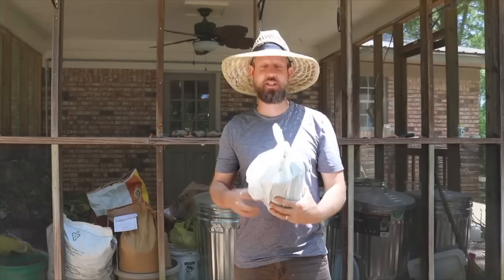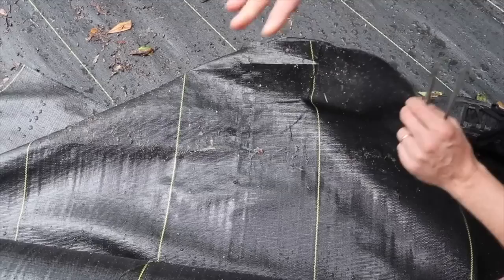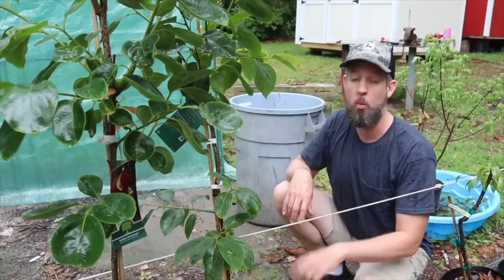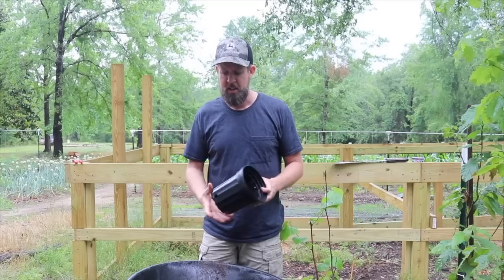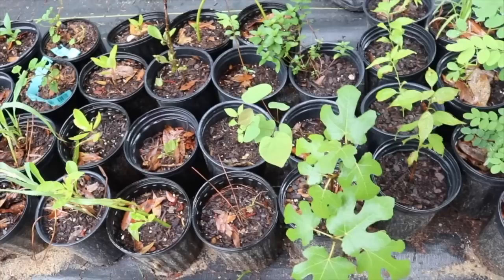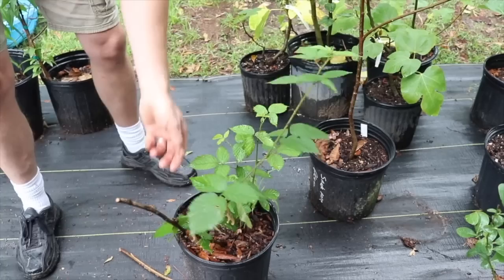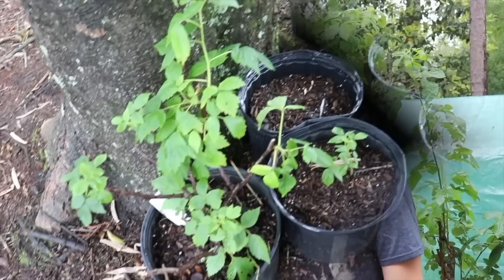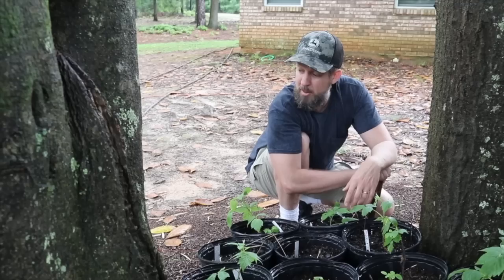How To Set Up a Simple Home Plant Nursery [And Save THOUSANDS of DOGE on Plants!]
You can start a plant nursery in your backyard and save lots of money. Here's my simple backyard nursery setup.

Get my book The Easy Way To Start a Home-Based Plant Nursery

Learn to propagate almost every plant with FREE PLANTS FOR EVERYONE

DeWitt Landscape Fabric

Landscape Staples

Totally Crazy Easy Florida Gardening

Grow or Die: The Good Guide to Survival Gardening

David's other books